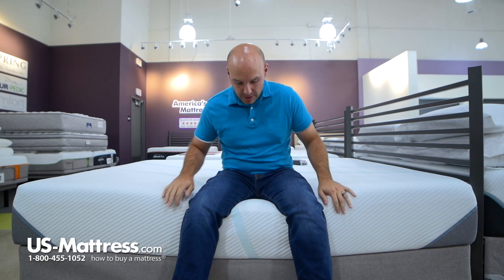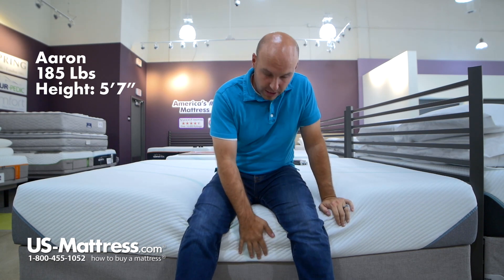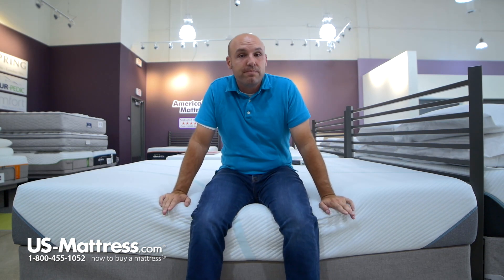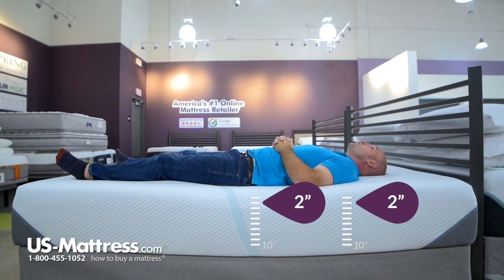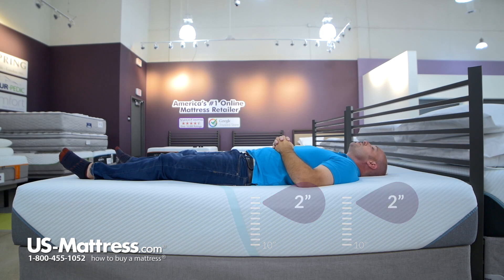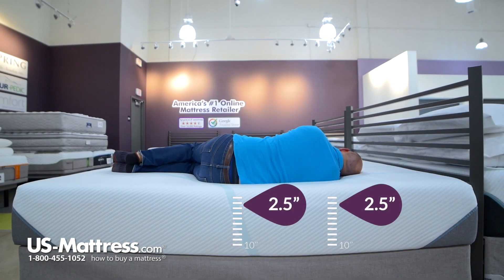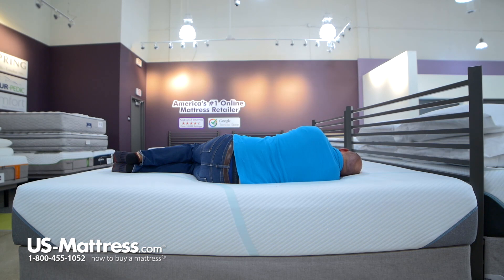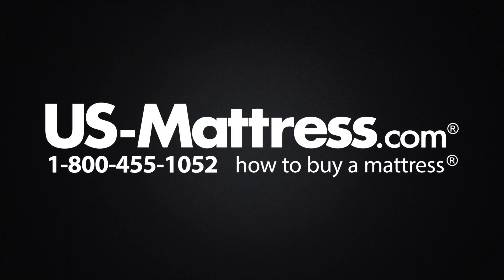Tempurpedic Adapt Medium Hybrid Mattress Comfort Depth 2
Tempurpedic Adapt Medium Hybrid Mattress